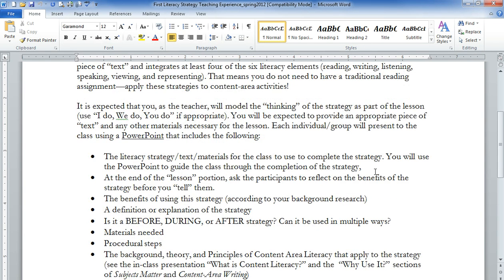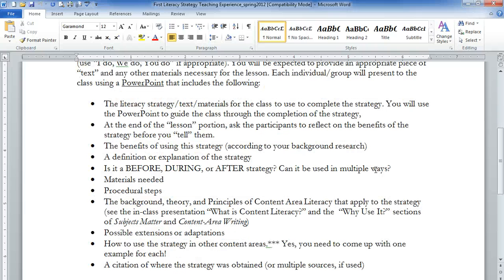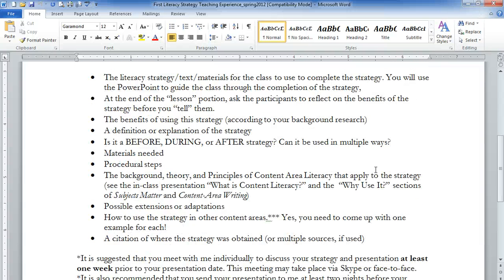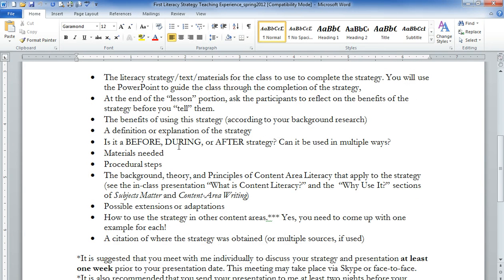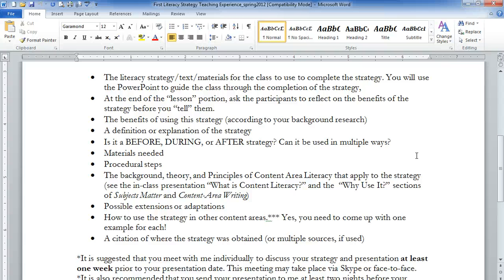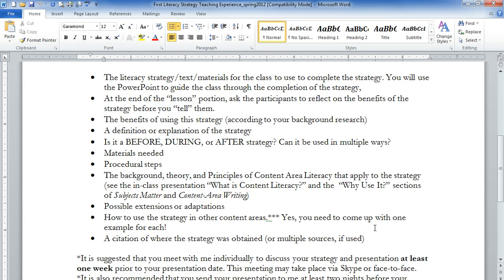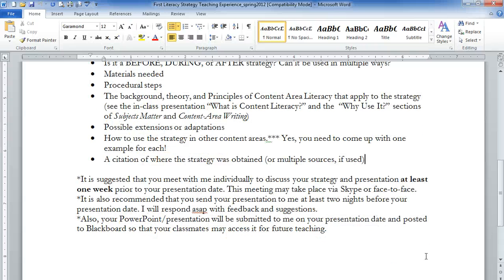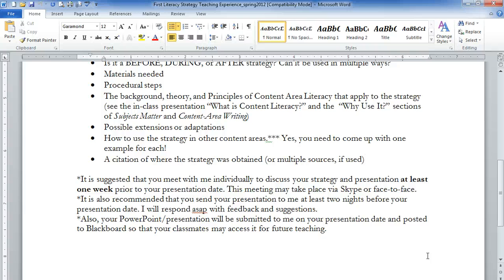Screencast by FranP from Screenr.com